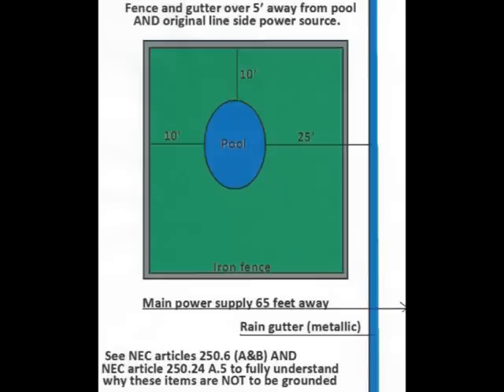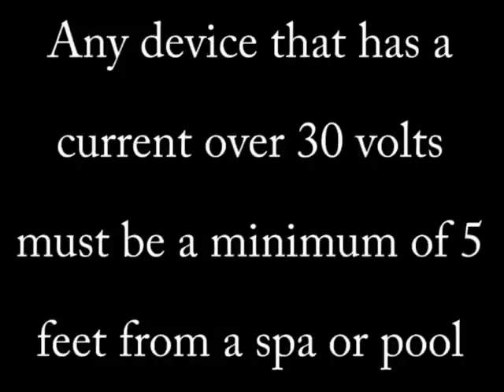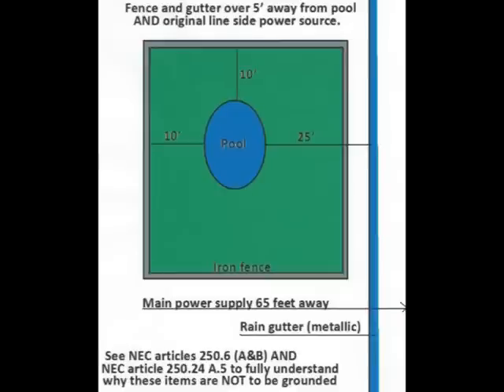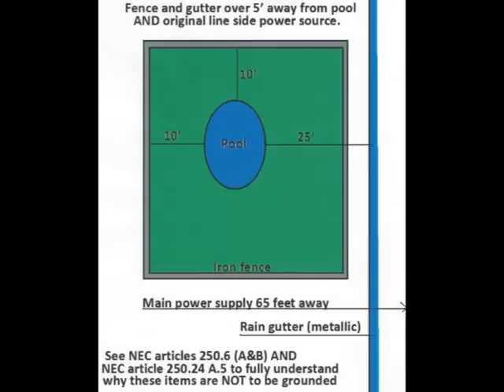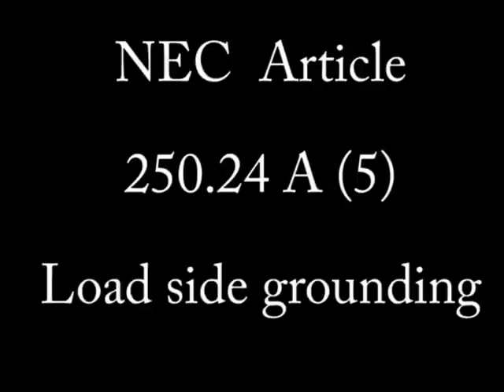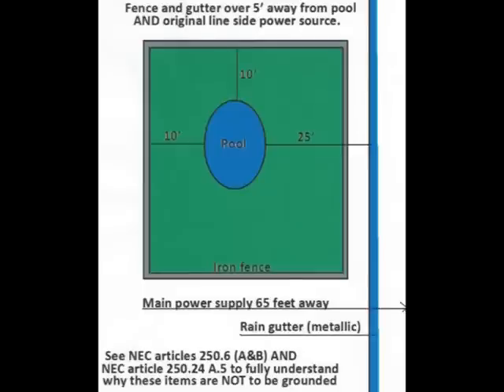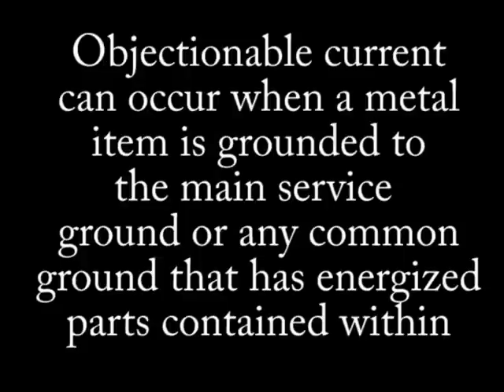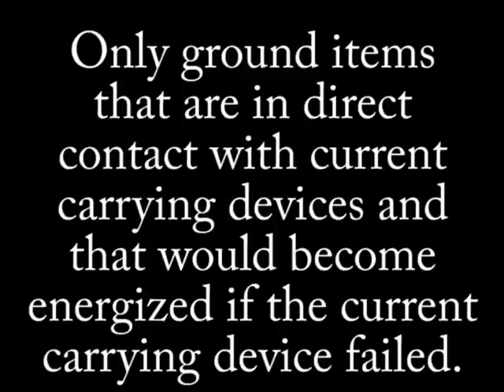NEC Stray current Articles 250.6 & 250.24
NEC Objectionable Current or Stray Current defined with a solution to prevent such a hazard. The solution is simple and easy to understand.